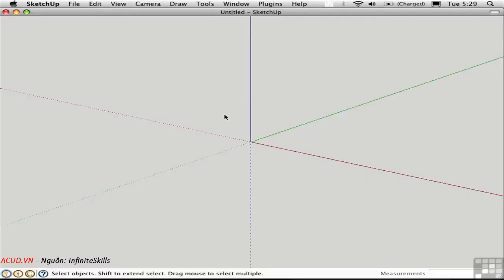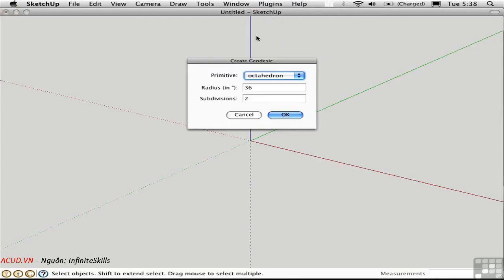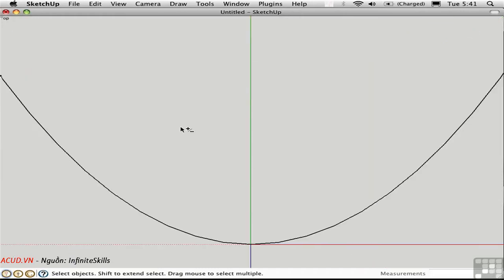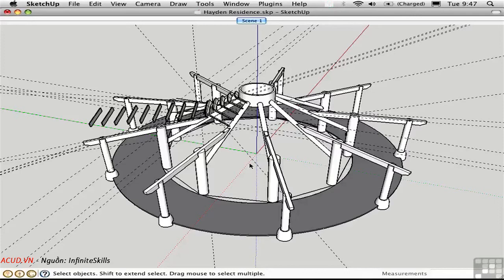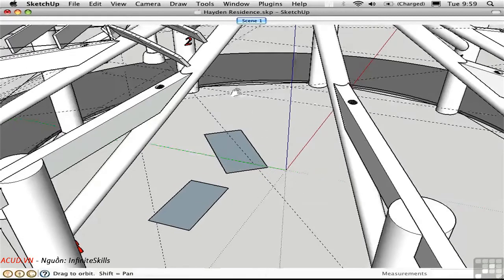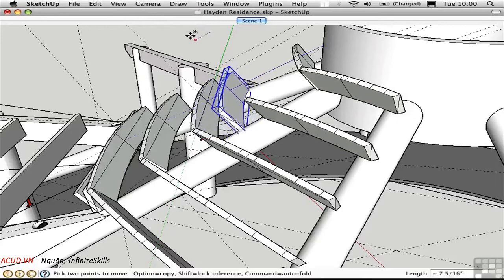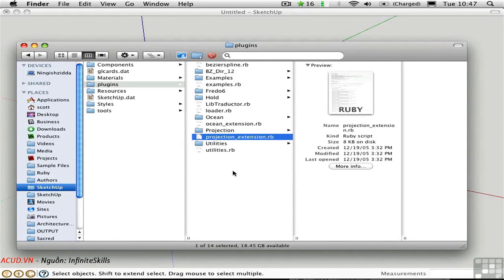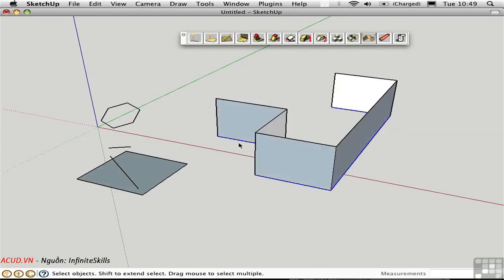SketchUp-Phần 12E- Edges On Faces-Thực hành với không gian vẽ và các Ruby hỗ trợ về hình khối